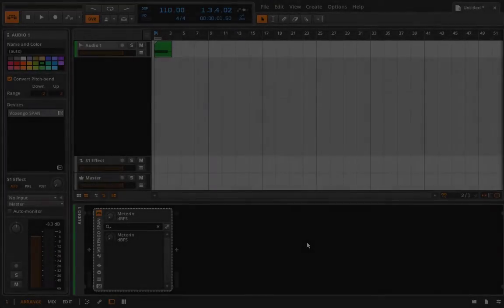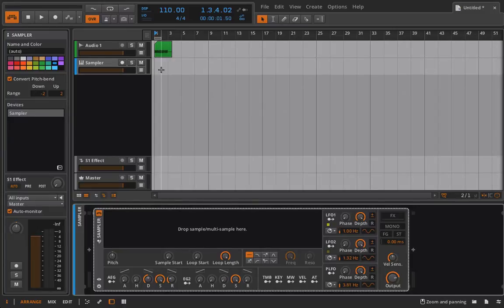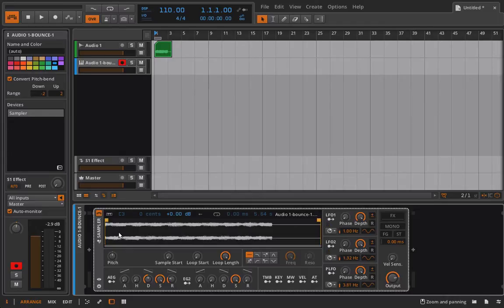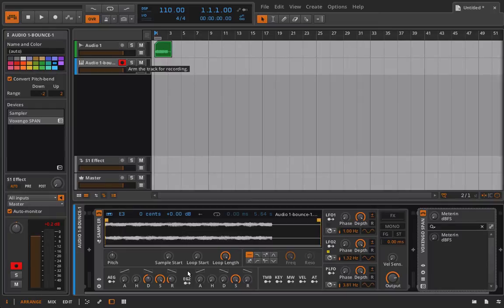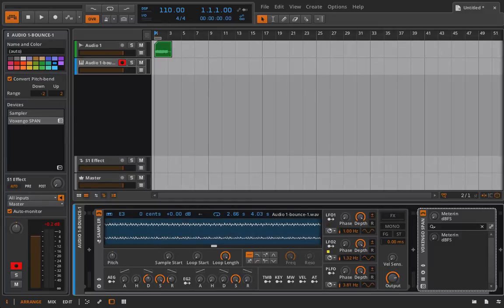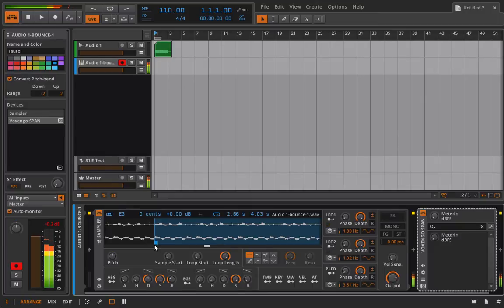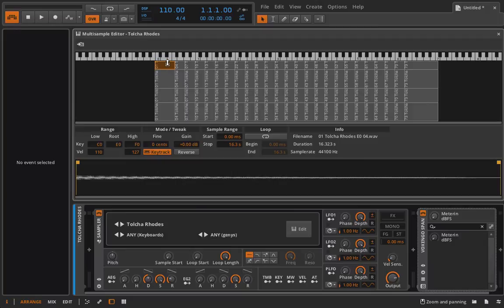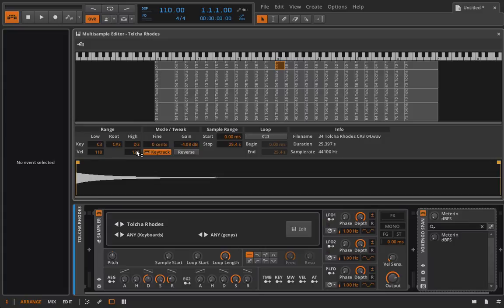Bitwig Studio & Music Production Course - 5.78 - Sampler (Single or Multi-Sample Mode)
In this lesson I introduce our final instrument... The Sampler. The sampler has two modes: Single Sample or Multisample. I walk through and explain the differences between these two modes.